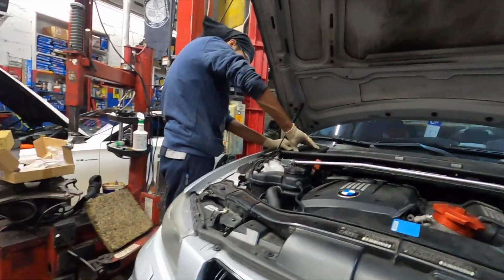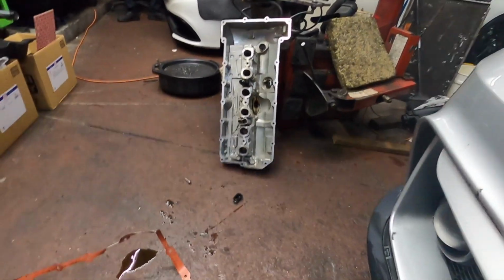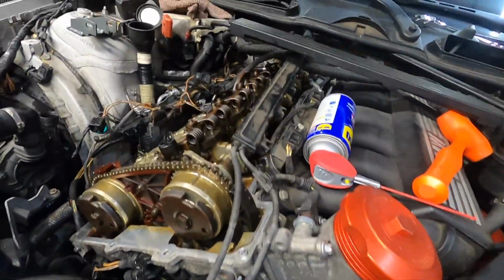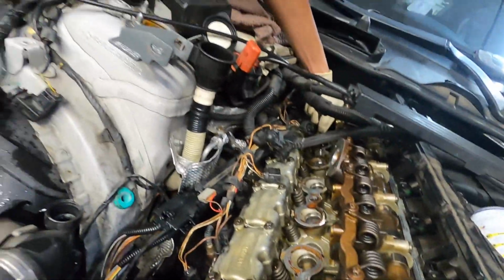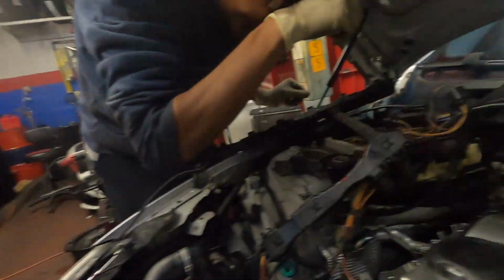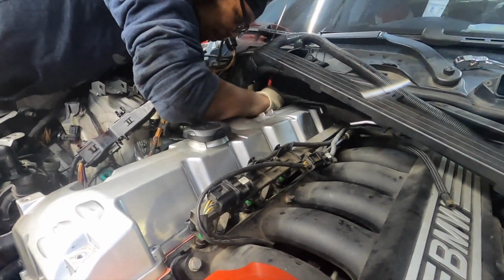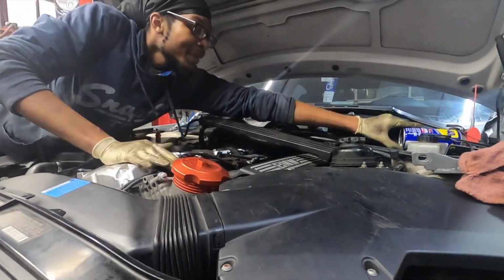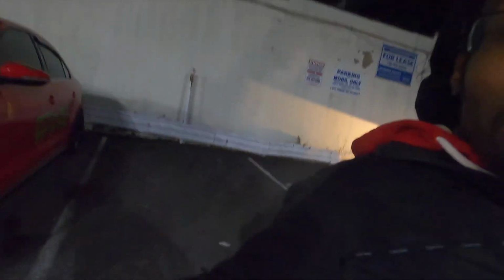Upgrade Your E90 With A Sleek Aluminum Valve Cover: And Gasket Replacement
This will showcase the valve cover repair and replacement with new gasket done by    @islandautowerks Changing  valve cover gasket on E90 with aluminum valve cover  that i upgraded 9 months ago

My Gear List:
Canon Eos M50 Mirrorless Digital Camera
Movo VXR10 video Mic
Mavic Air Drone
Zhiyun Smooth 4 Handheld Gimbal
TRS to TRRS
Triple Cold Shoe Mounts
Dragon Touch 4K Action Camera
iPhone 7 128GB
Nikon D5100